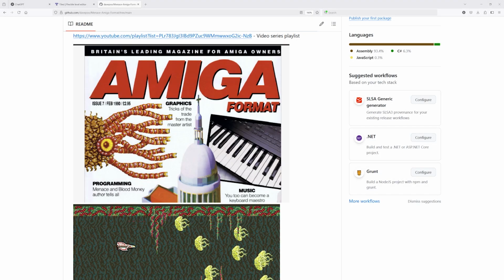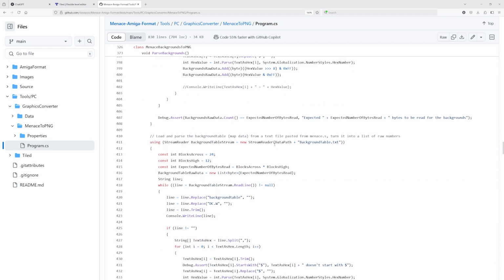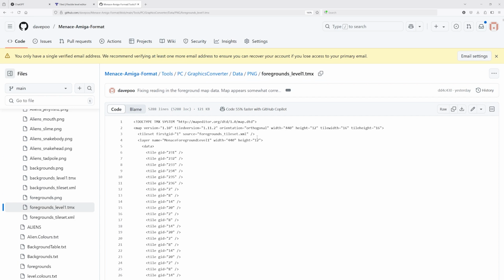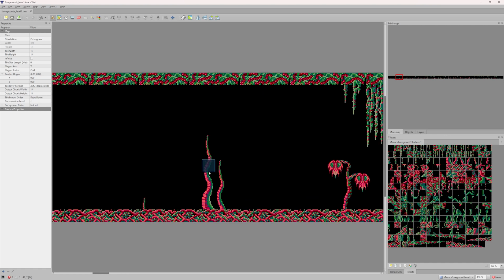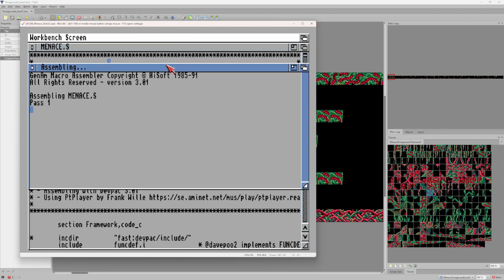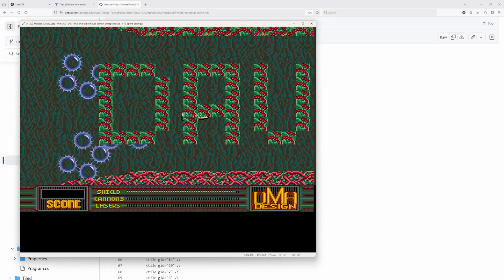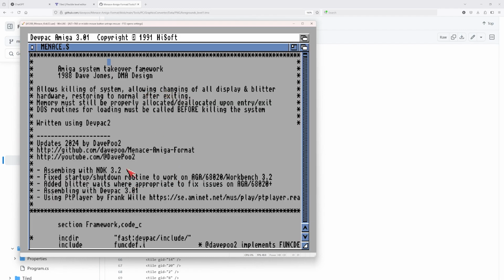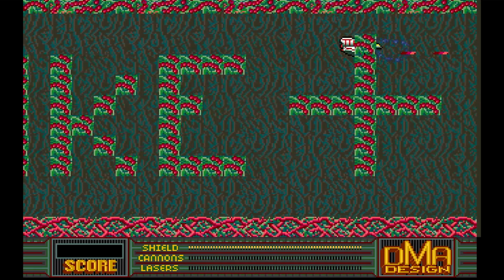Menace Source Code Part 7 - Game Data Reverse Engineering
Part 7 of the Amiga Format Menace series. In this part I give an update on the scripts I've been writing to pull data out of the game and import it back in again.

The 1988 Amiga game 'Menace' that was published in Amiga Format in 1990, this repo contains source code and changes that were made for the YouTube video series about it
The plan is to upgrade this source to assemble and work for a more modern Amiga (source was written during the A1000/500 era of the Amiga)

Links & Credits:
- ProTracker Player by Frank Wille
- Spice It Up .MOD by Jester
- RandyAGA document about coding for AGA Amigas (written back in the day?)
- Devpac 3 Manual (Atari ST version, Sorry!)

Chapters:
0:00 What's been happening
0:45 C# Export Script
2:05 Tiled Editor / TMX Format
3:50 Altering Menace Foregrounds
7:01 Next Steps
8:13 Thanks For Watching